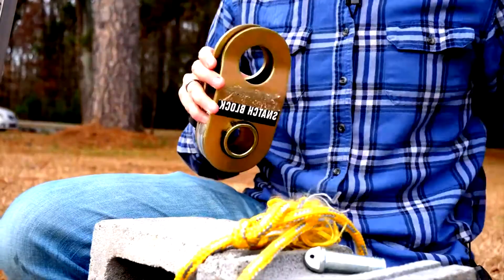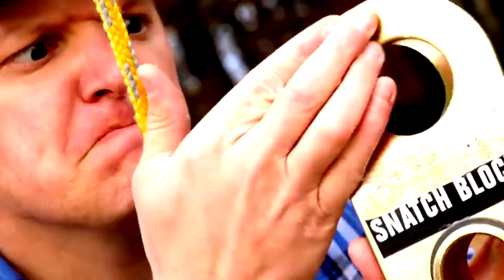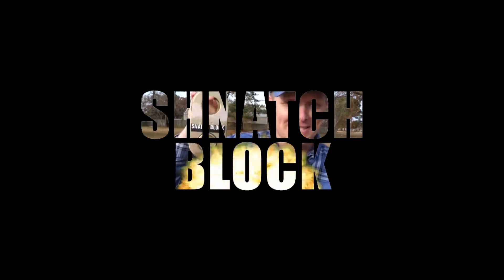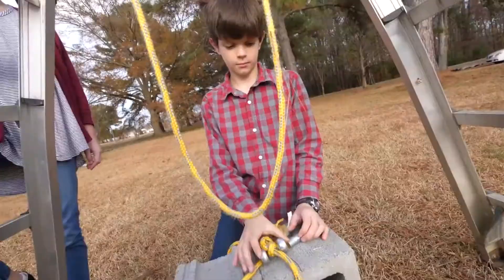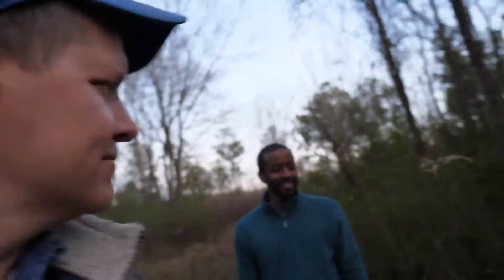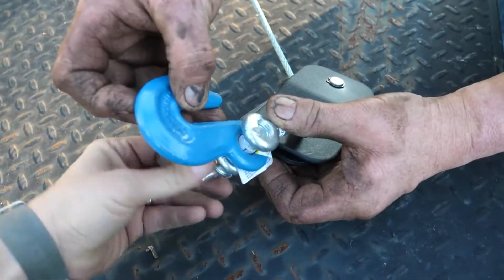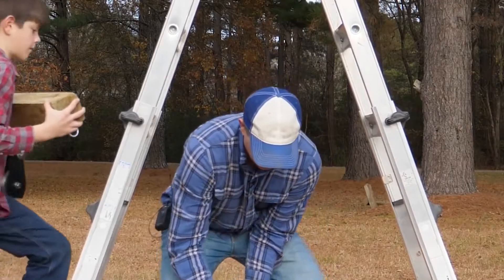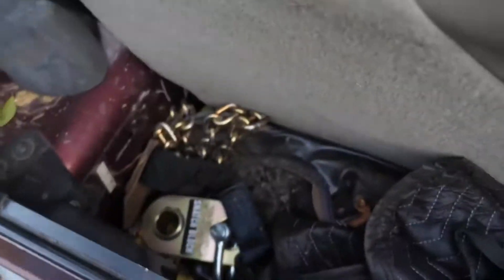Smarter Every Day Loves a good SNATCH BLOCK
SNATCH BLOCK - Smarter Every Day

Why Snatch Blocks are AWESOME (How Pulleys Work) - Smarter Every Day 228